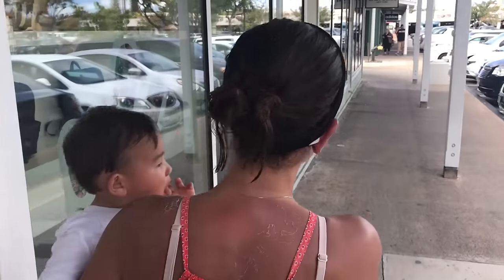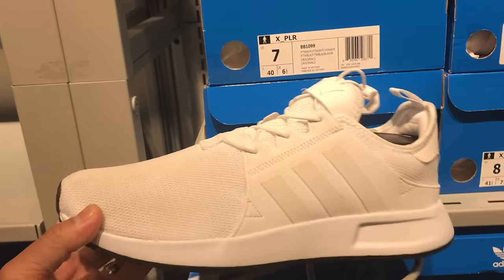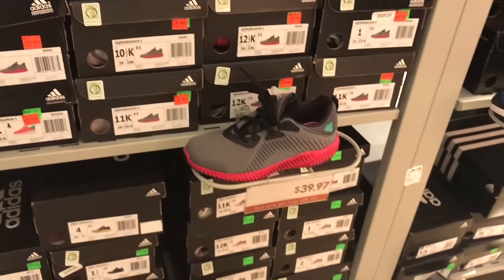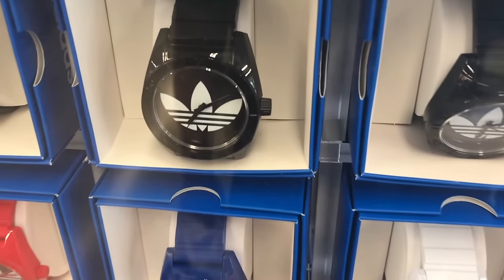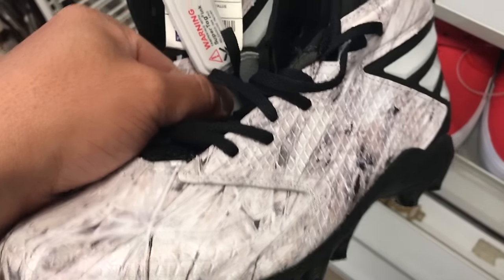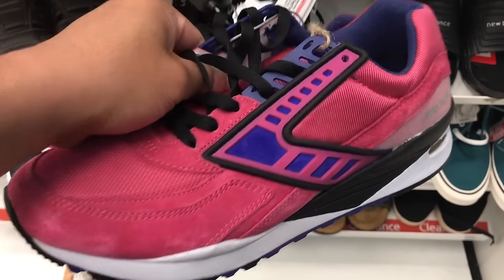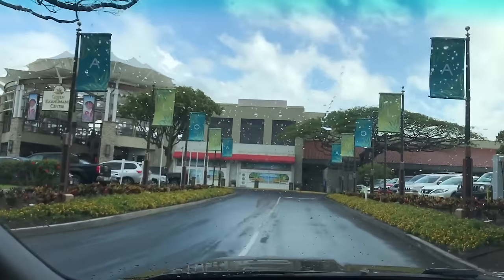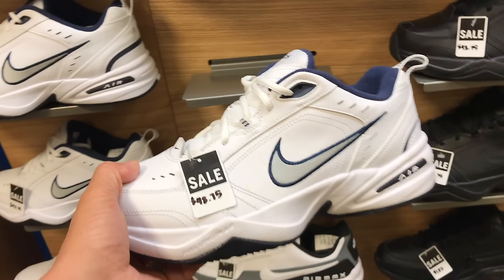BETTER THAN EXPECTED! SNEAKER HUNTING IN MAUI! (ROSS, ADIDAS, CHAMPS!)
Lens 1 Lens 2
Tripod Head
SD Memory Card